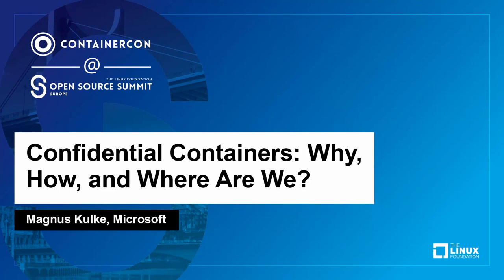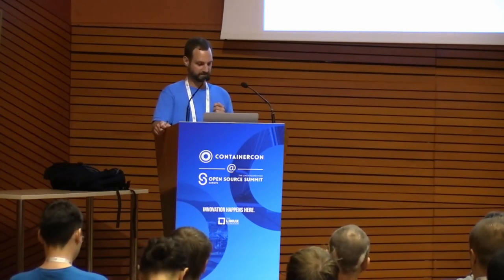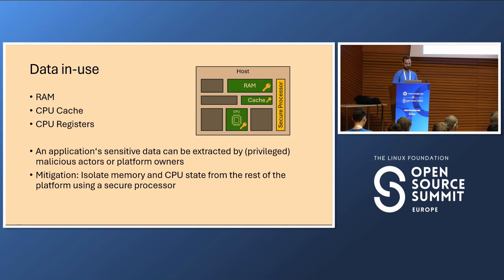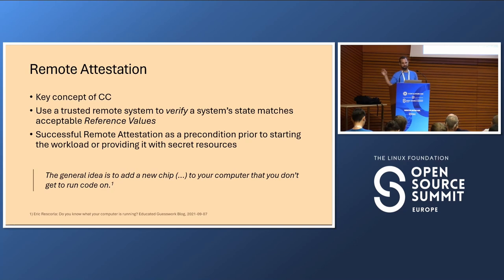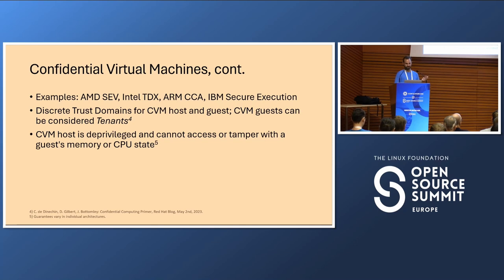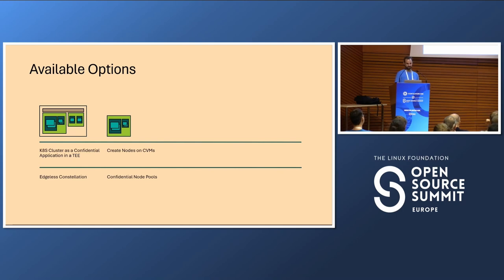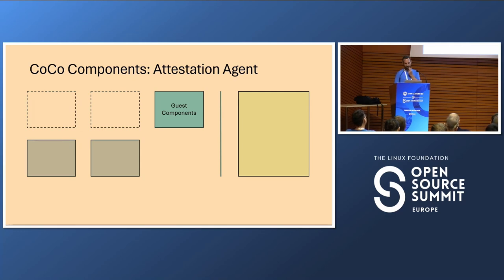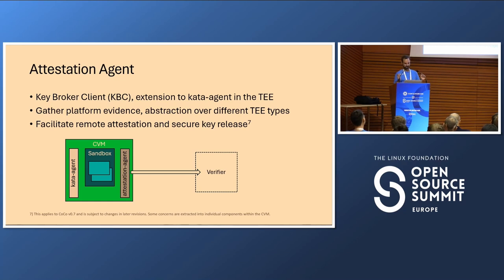Confidential Containers: Why, How, and Where Are We? - Magnus Kulke, Microsoft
People on the internet claim that “Cloud is just someone else's computer”. Indeed, the convenience of a cloud provider is offset by a loss of sovereignty over our data. There are ways to mitigate this: Encryption for data in-Transit and at-Rest (e.g., https, dm-crypt) is very common today. However, the data in-Use (i.e. data in CPU registers and memory) is still open to sophisticated attackers or the cloud provider itself. For many sensitive workloads this remains a blocker for adopting cloud solutions. Modern CPUs provide facilities that aim to address this: Confidential Computing (CC), as a set of encryption technologies and processes, limits access to data in-Use to the data owners, locking out everyone else - even the infrastructure providers. It's not trivial to deploy applications into a such an environment and it might require costly customizations. Confidential Containers (CoCo), a CNCF project, aims to democratize the use of CC, by enabling users to "lift-and-shift" their exiting containers with minimal or zero changes to app or infra into a confidential environment. The talk will provide an intro in the principles of Confidential Computing, explain why it's a great fit for containers and describe the project's architecture and technical challenges.